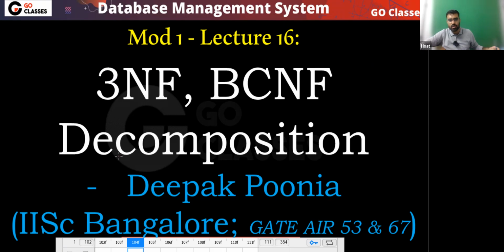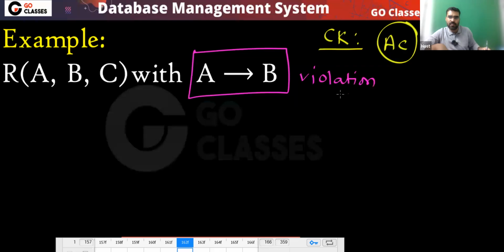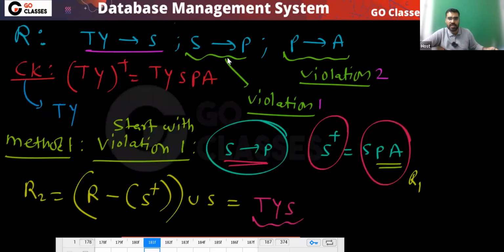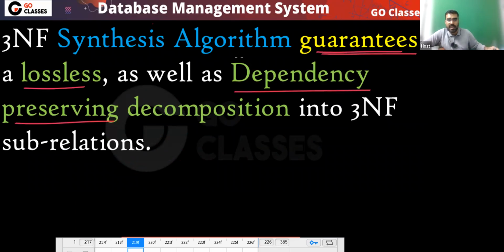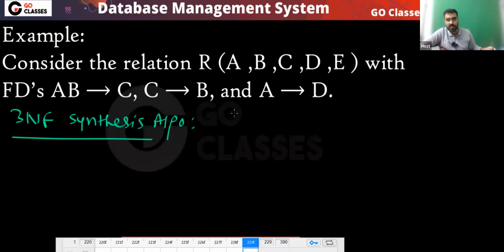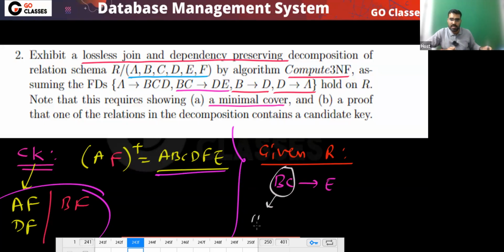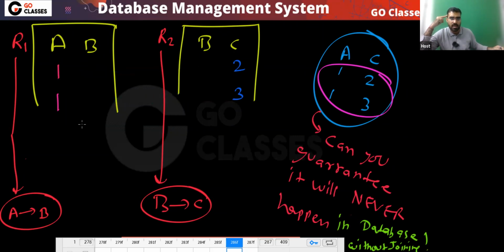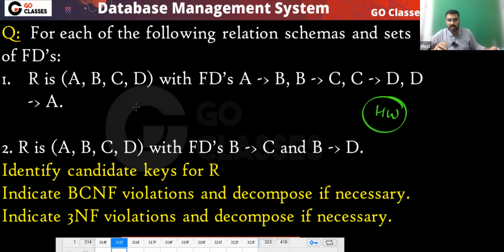3NF & BCNF Decomposition | 3NF Synthesis Algorithm | Lossless & Dependency Preserving | DBMS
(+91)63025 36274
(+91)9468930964